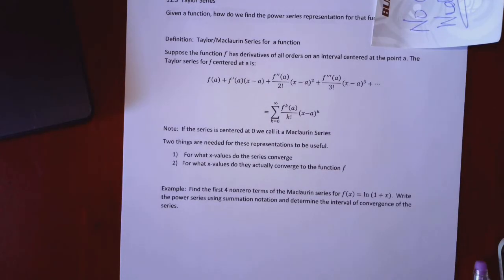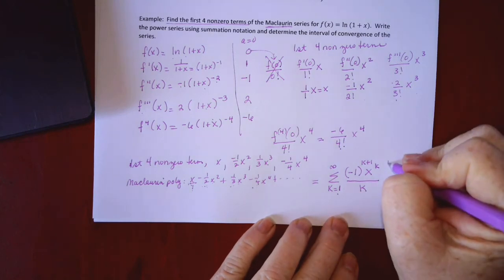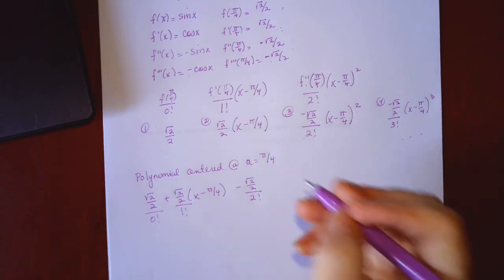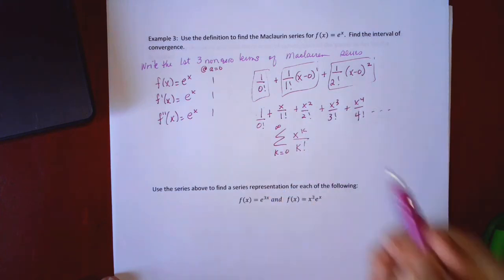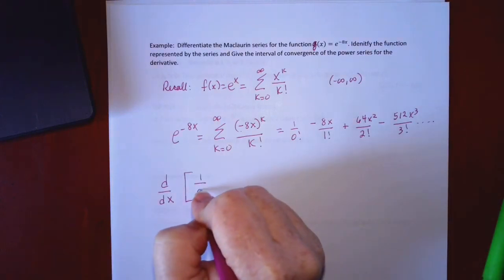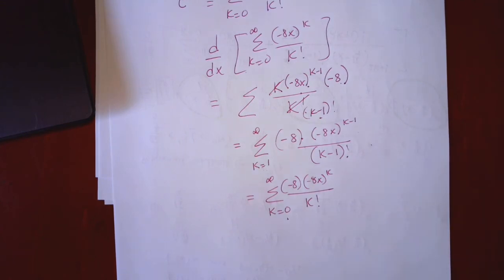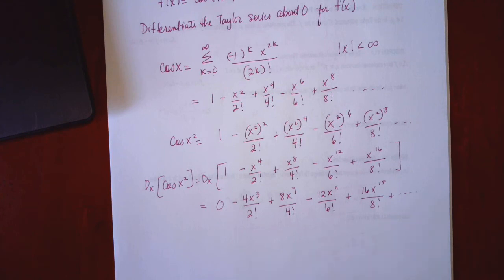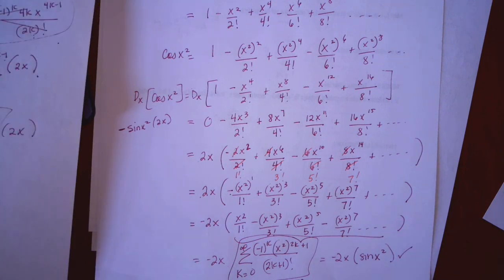Taylor and Maclaurin Series (11.3 and 11.4)